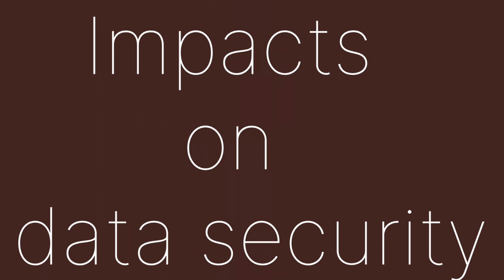Cryptography in Data Security: Key Aspects, Categories, Impacts, and Challenges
Cryptography is the practice of securing information by transforming it into an unreadable format that can only be deciphered by authorized parties. It plays a crucial role in modern data security, ensuring confidentiality, integrity, and authentication in digital communications and storage.

Key Aspects of Cryptography in Data Security:
1. Confidentiality
Cryptography ensures that sensitive data remains inaccessible to unauthorized users.
Encryption algorithms, such as AES (Advanced Encryption Standard) and RSA (Rivest-Shamir-Adleman), convert plaintext into ciphertext, making it unreadable without the decryption key.

2. Integrity
 Ensures that data is not altered or tampered with during transmission or storage.
 Hash functions like SHA-256 (Secure Hash Algorithm) generate unique hash values for data, enabling verification of its integrity.

3. Authentication
Verifies the identity of users or systems before granting access.
 Digital signatures and certificates use cryptographic techniques to establish trust in online communications.

4. Non-Repudiation
Ensures that a sender cannot deny having sent a message.
Public key cryptography and digital signatures provide proof of data origination and authenticity.

Types of Cryptographic Techniques:
1. Symmetric Encryption:
Uses a single key for both encryption and decryption (e.g., AES, DES).
Faster but requires secure key distribution mechanisms.

 2. Asymmetric Encryption
Uses a pair of keys: a public key for encryption and a private key for decryption (e.g., RSA, ECC).
More secure but computationally intensive.

3.  Hash Functions
Converts data into a fixed-length hash value, which is irreversible (e.g., SHA-256, MD5).
Commonly used in password storage and digital signatures.

4. Quantum Cryptography
Leverages quantum mechanics to enhance security (e.g., Quantum Key Distribution).
Offers resistance to attacks from quantum computers.

Impact of Cryptography on Data Security:
1.  Enhanced Protection Against Cyber Threats: Cryptography safeguards sensitive data from hackers, preventing unauthorized access and data breaches.

 2.  Secure Communications: Encryption secures emails, messaging apps, and online transactions, ensuring privacy.

  3. Trust in Digital Transactions: Cryptographic techniques such as SSL/TLS certificates establish secure connections in e-commerce and online banking.

 4.  Regulatory Compliance: Many industries (e.g., finance, healthcare) require cryptographic measures to meet data protection laws (e.g., GDPR, HIPAA).

Challenges in Cryptography:
1.  Key Management: Securely storing and distributing cryptographic keys is complex.
2. Computational Overhead: Strong encryption methods require significant processing power.
3. Quantum Computing Threats: Future quantum computers may break existing cryptographic algorithms, necessitating post-quantum cryptography solutions.

In this video, key aspects of Cryptography in data security, categories, impacts, and challenges have been discussed thoroughly.